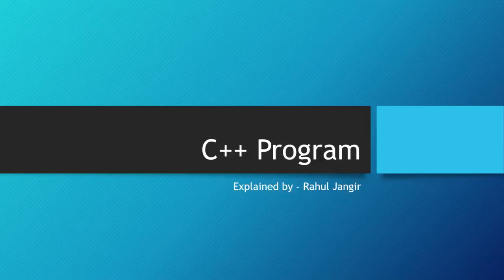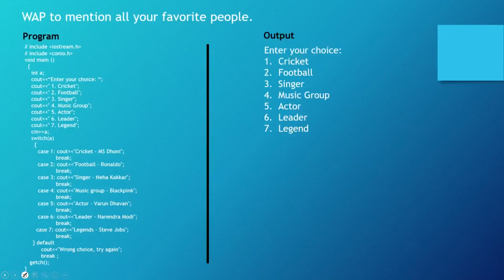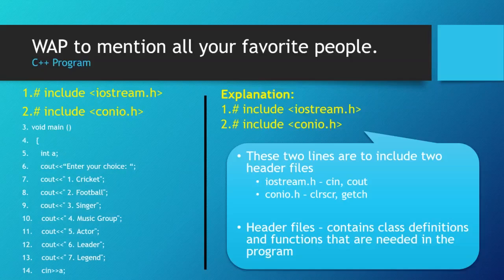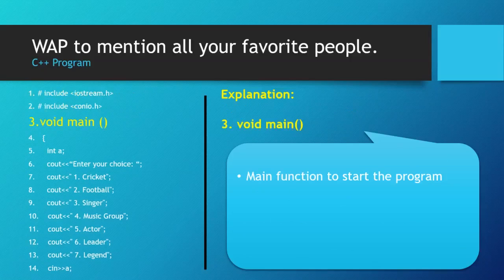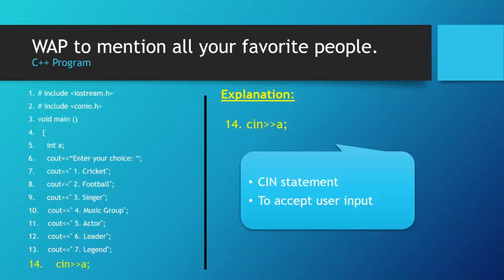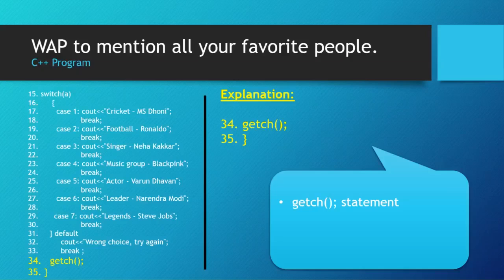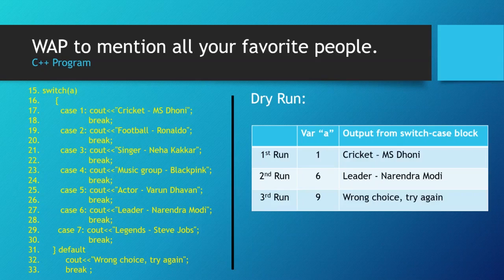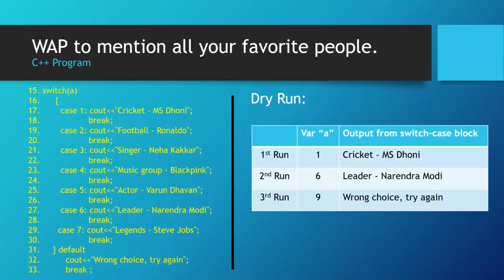1. C++ - Mention all your favorite people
In this video, I have explained you one of the C++ Programs. Easy, detailed and proper manner explanation with a dry run.
ICSE 8th C++ Text Book
Program name is Write a program to Mention all your favorite people

Book Name = Oops!! it's C++ by CZ Publication